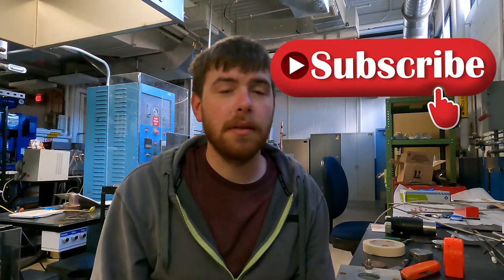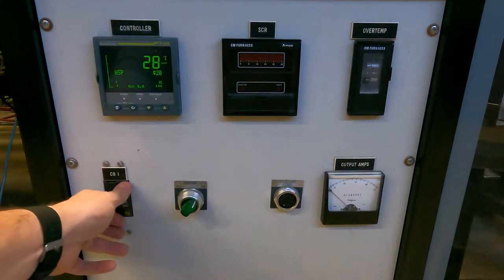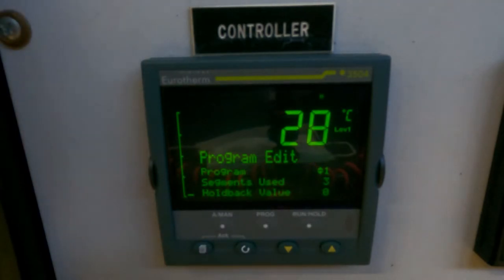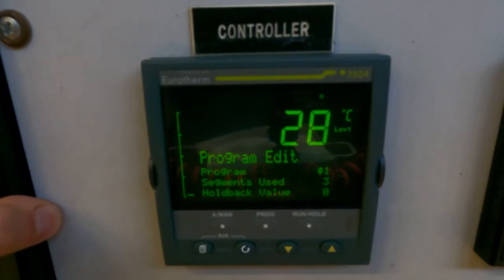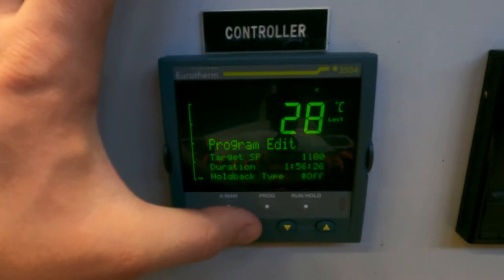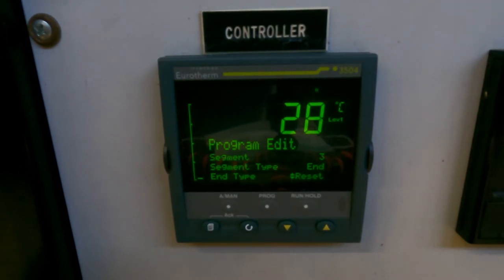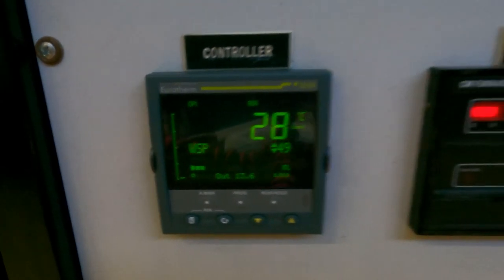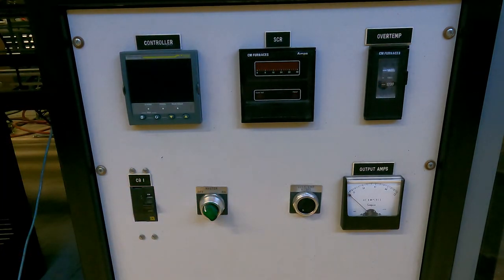Tube Furnace Tutorial (Eurotherm Model 3504 Controller and CM Furnace)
This tutorial is to help anyone that may need it to get started on their lab's furnace controllers. While this is for this specific controller, many of them behave similarly so this may help you even if the model is slightly different. I will do my best to answer them promptly.